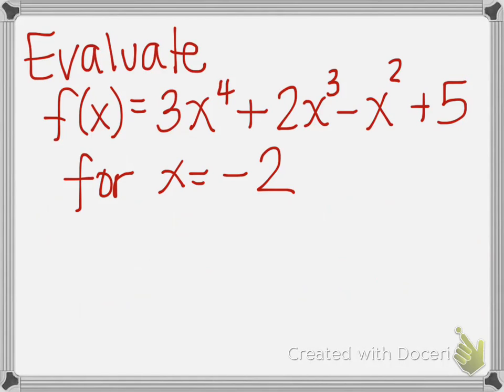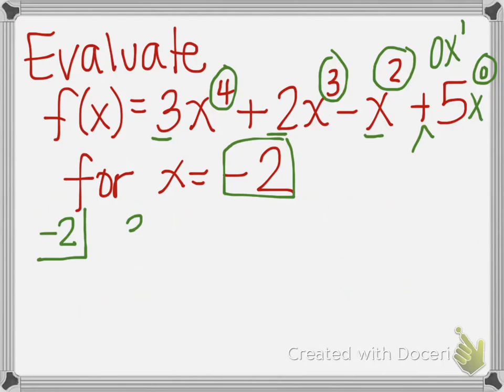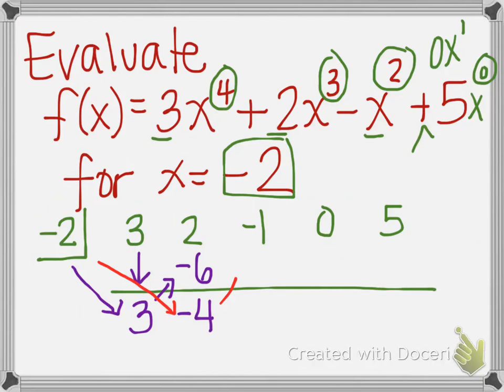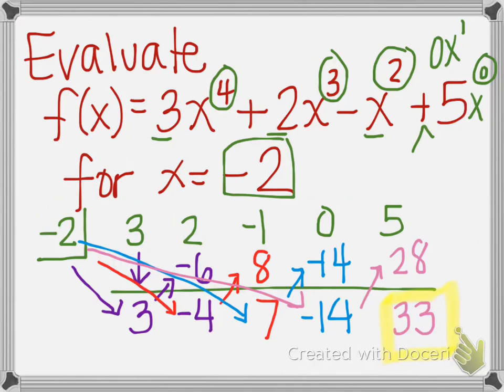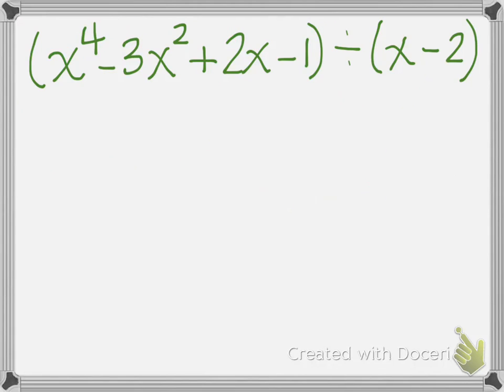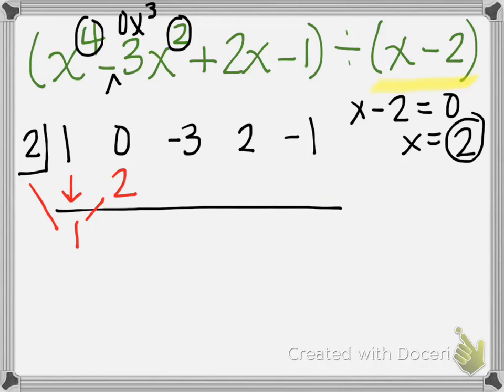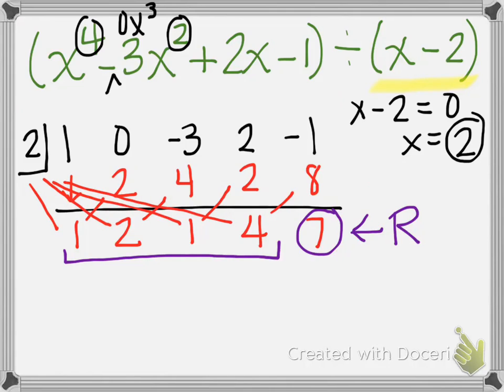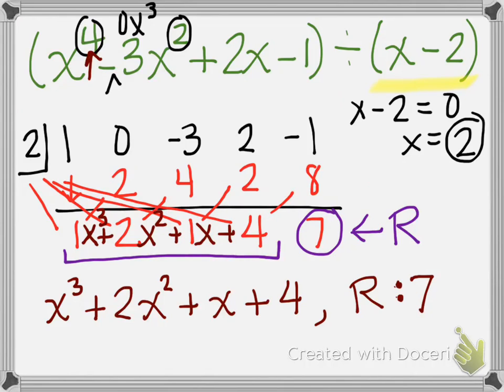synthetic substitution and synthetic division